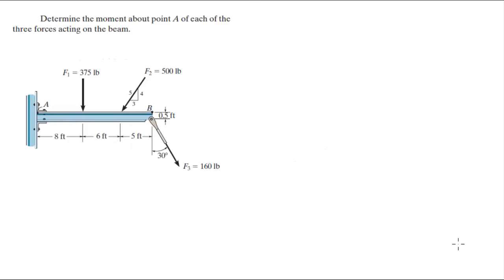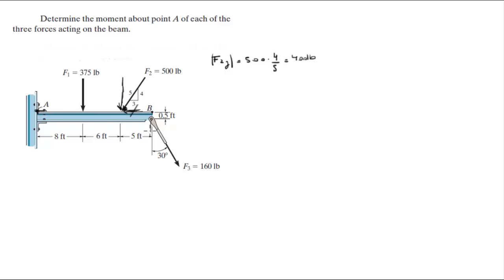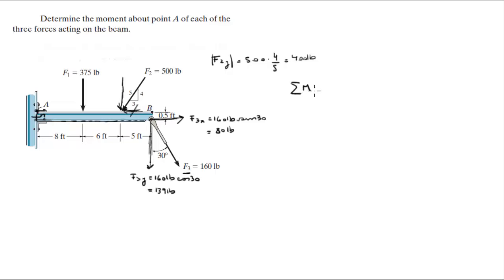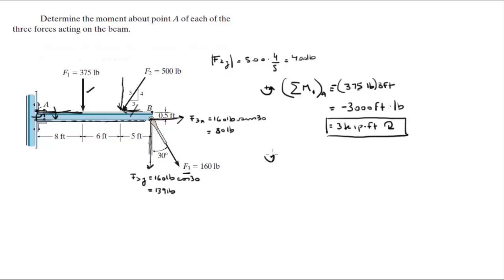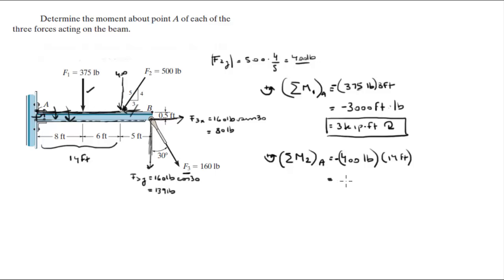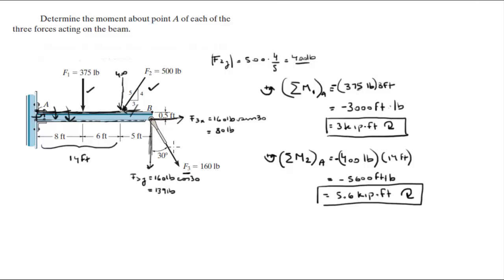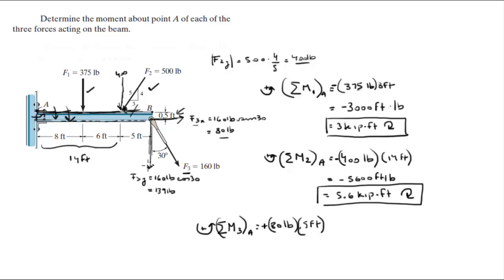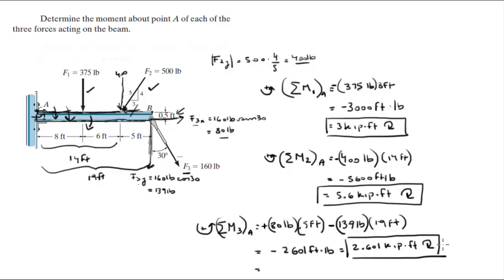Determine the moment about point A of each of the three forces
Determine the moment about point A of each of the
three forces acting on the beam.